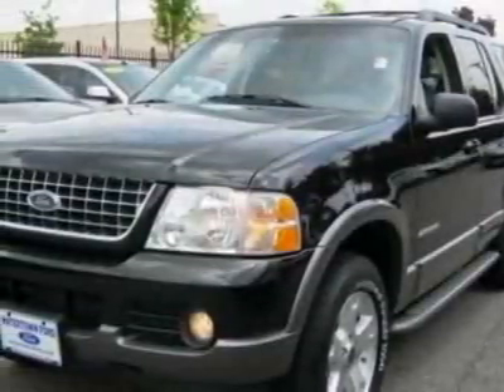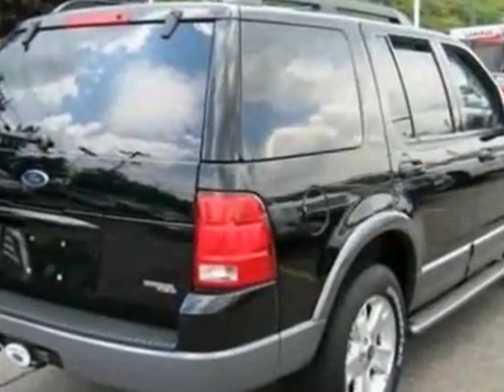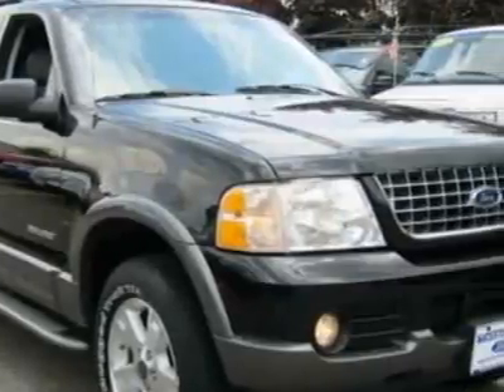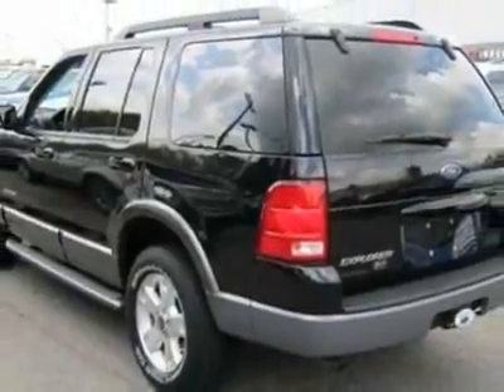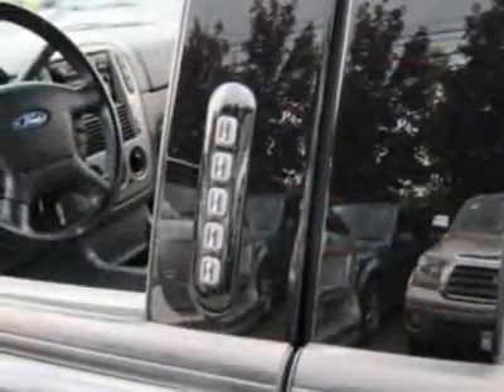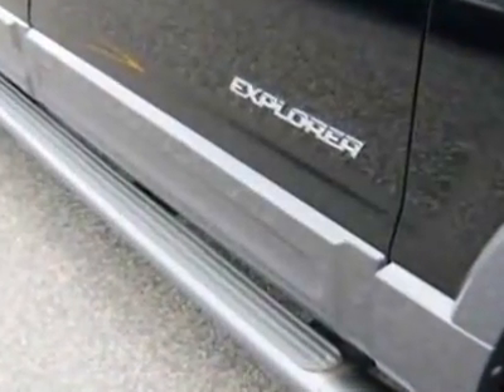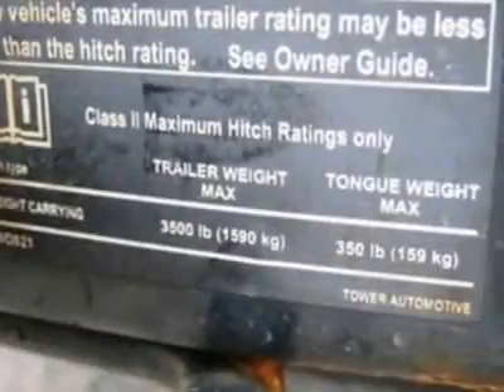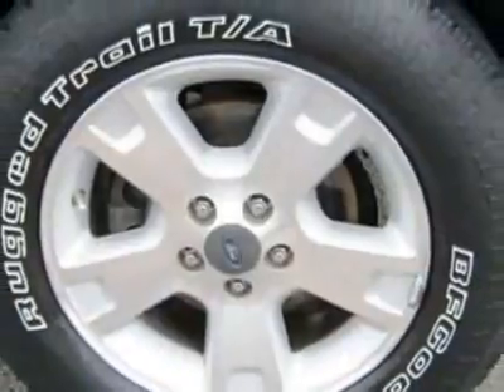2005 Ford Explorer 4dr 114" WB 4.0L XLT Sport 4WD SUV - Watertown, MA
Watertown Ford, Watertown, MA - 3rd Row Seat, Moonroof, Tow Pkg, Cruise Control